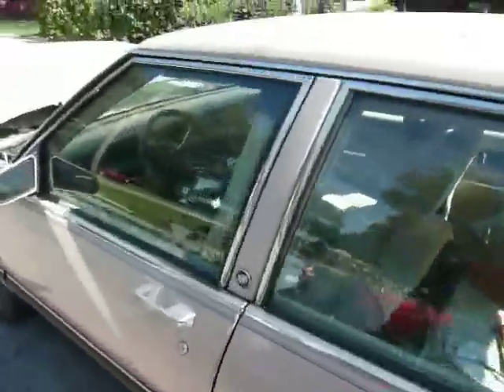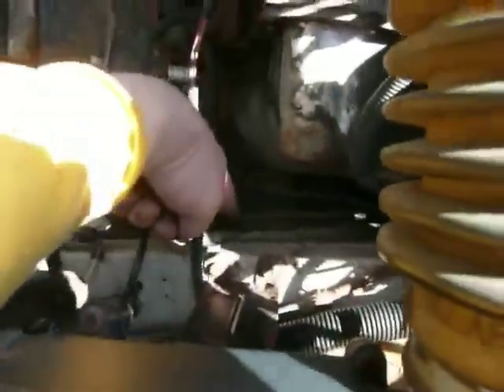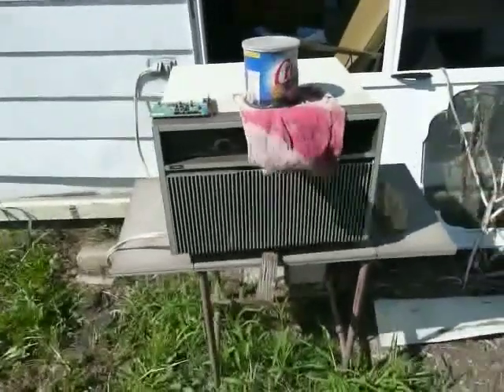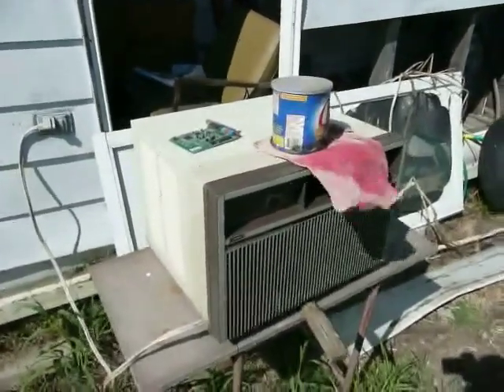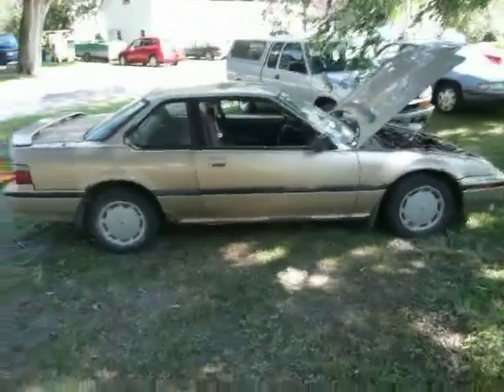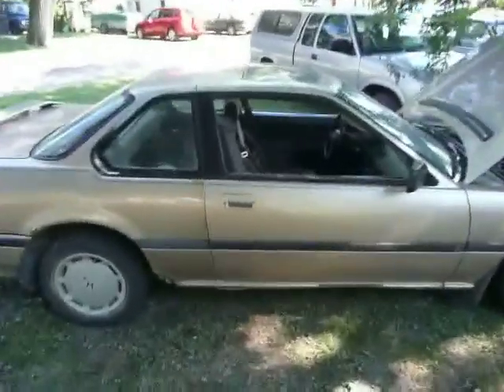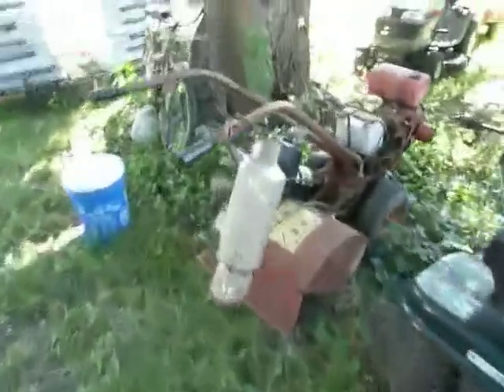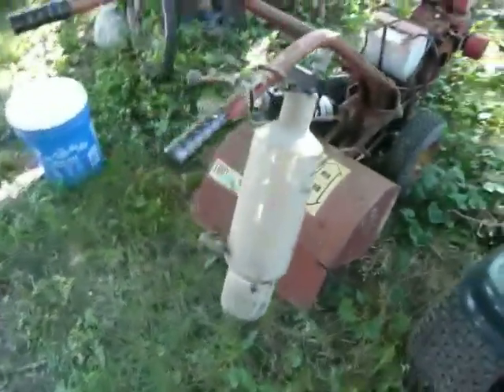What We've Been Up To Lately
Just an update on some projects that I and my brothers are working on...